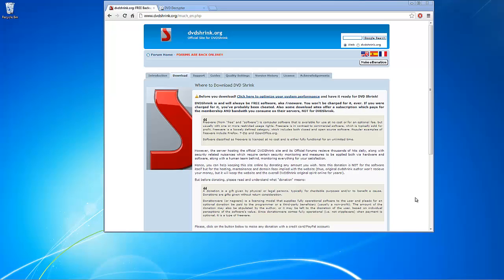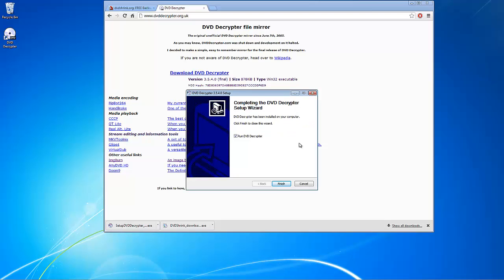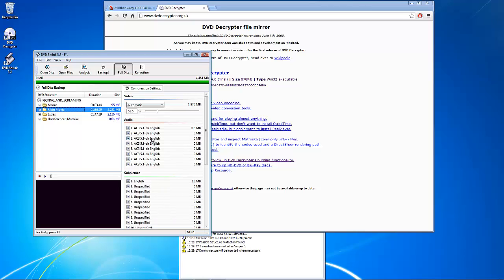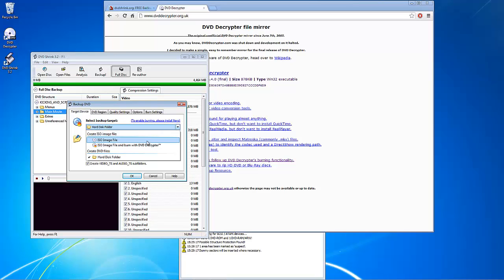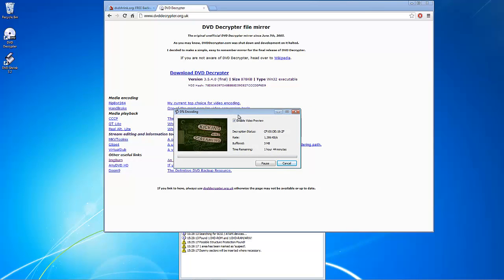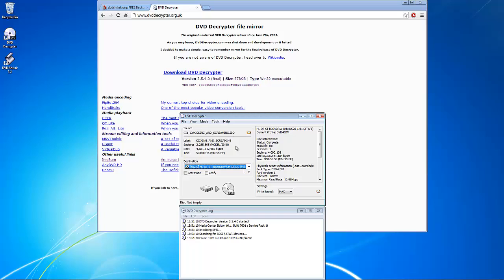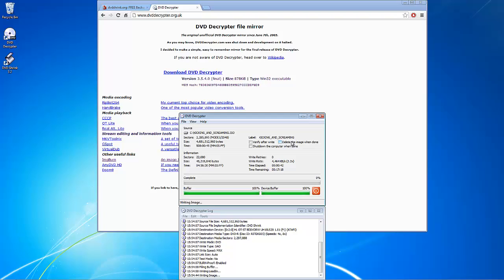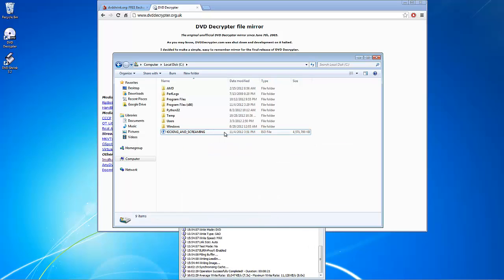Backing Up DVDs Using DVD Shrink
This video will show you how to back up your DVD's using DVD Shrink. You will then be able to store all of your DVDs either on a hard drive or a DVD for use if the original gets damaged or destroyed.